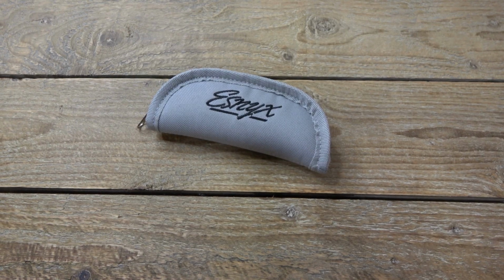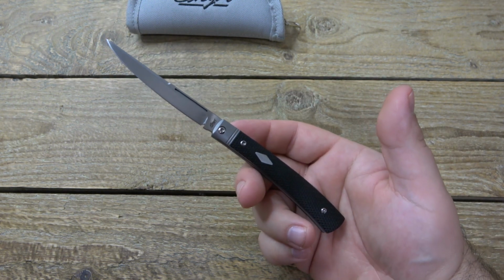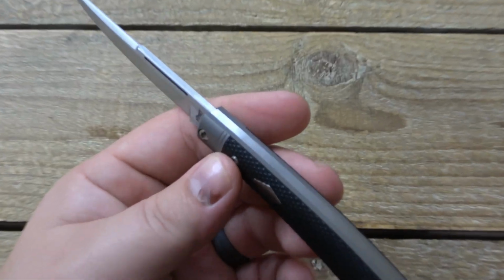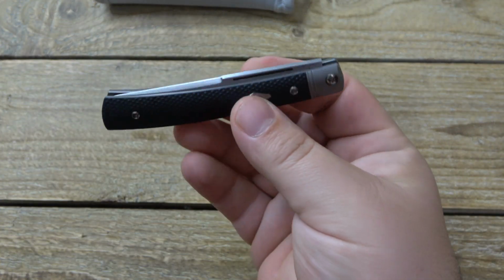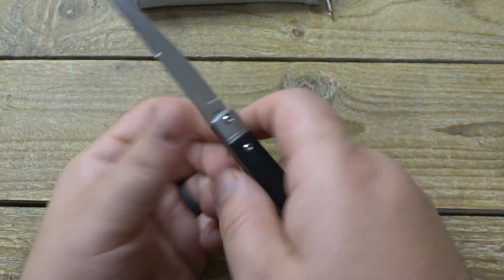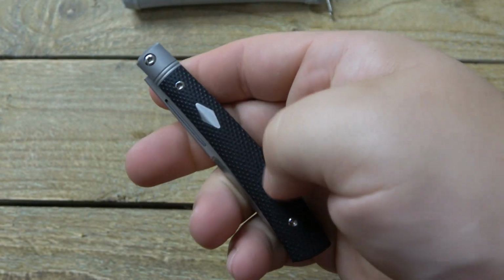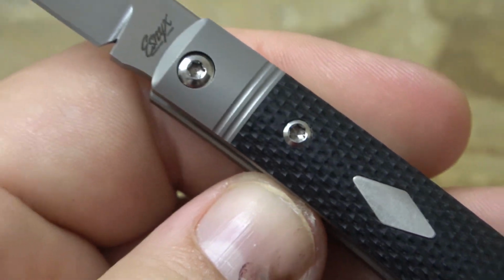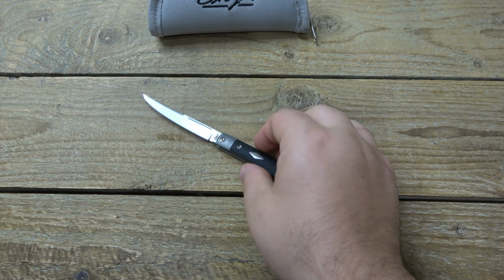ESNYX "Barracuda"...Modern Slipjont Pocket Knife Perfection...